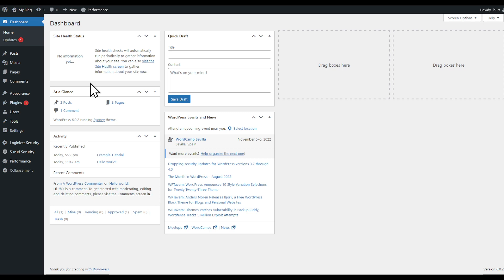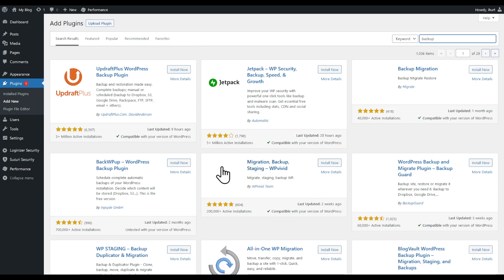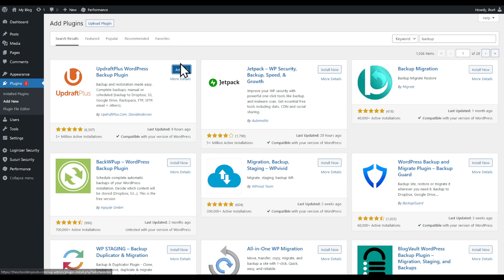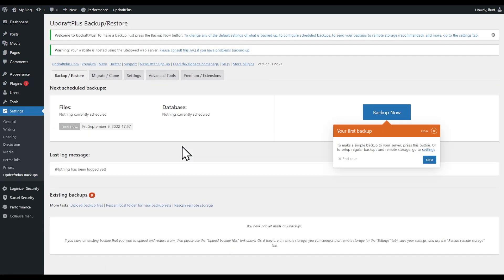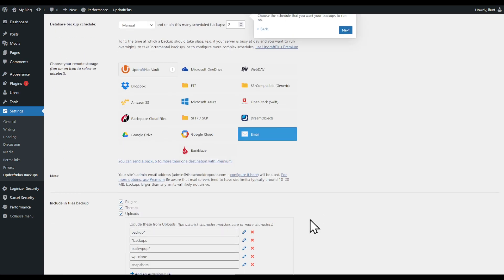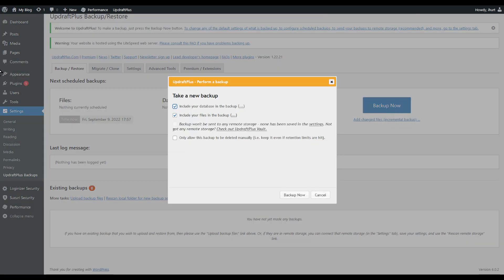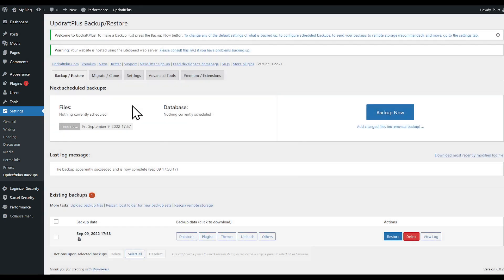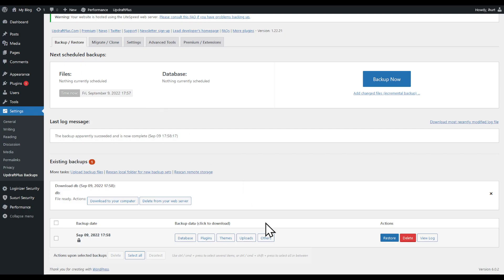How To Backup Your Wordpress Website For Free Tutorial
Today I show how to backup your wordpress website for free,wordpress backup,backup wordpress website,how to backup your wordpress website,how to backup wordpress website,wordpress backup plugin free